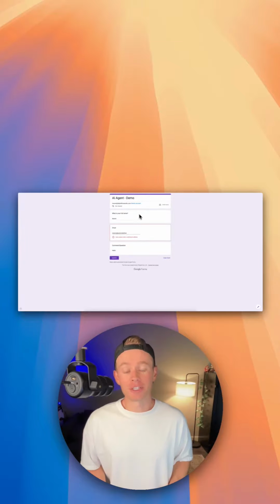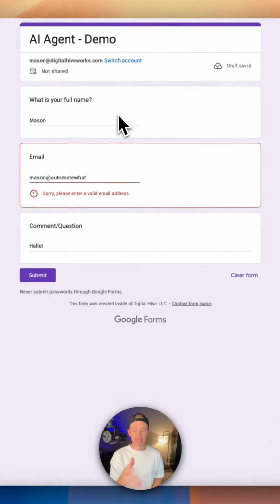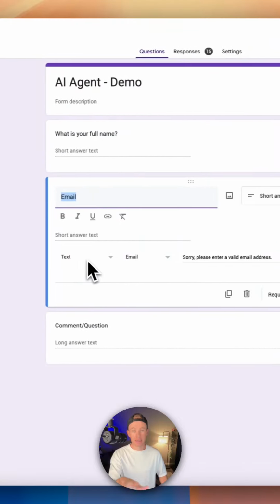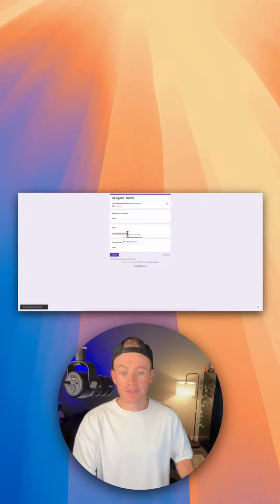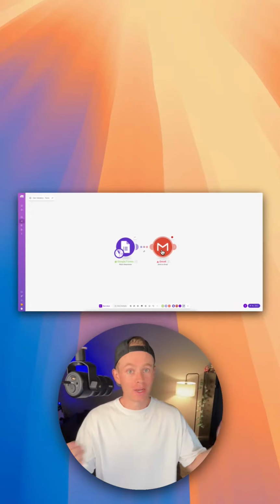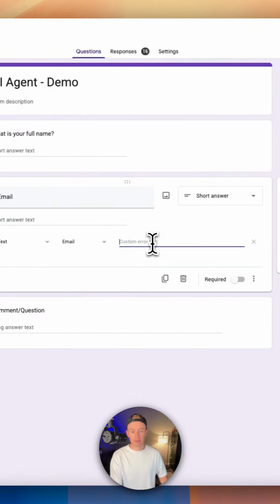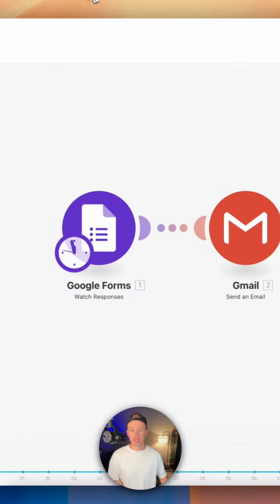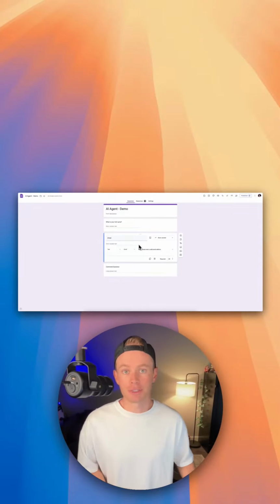Bulletproof Your Automations with Data Validation